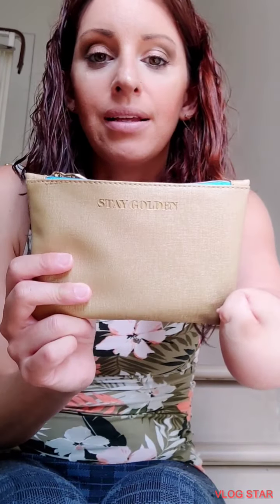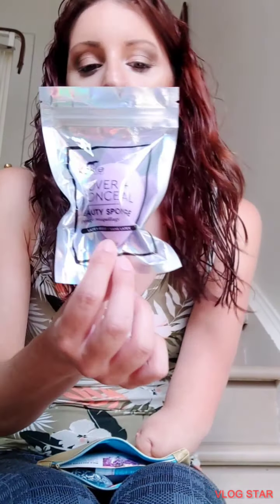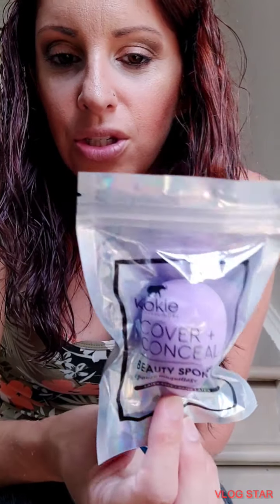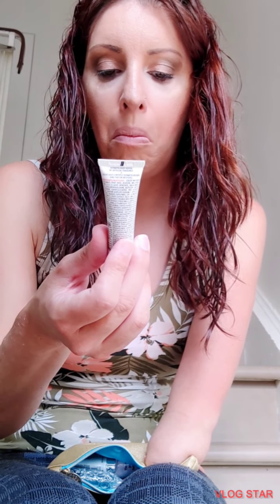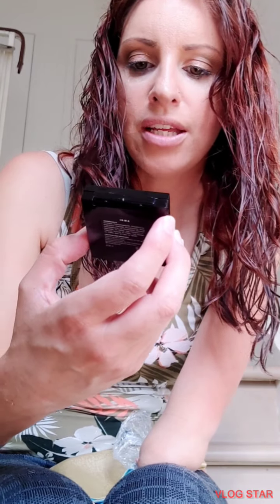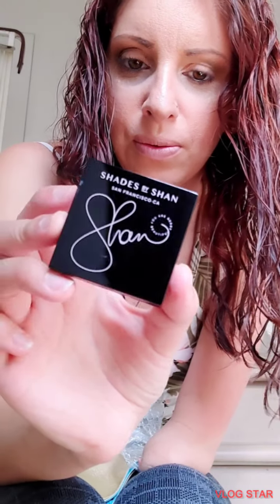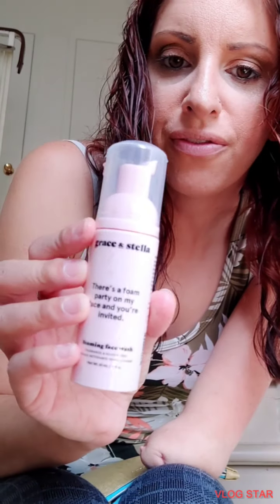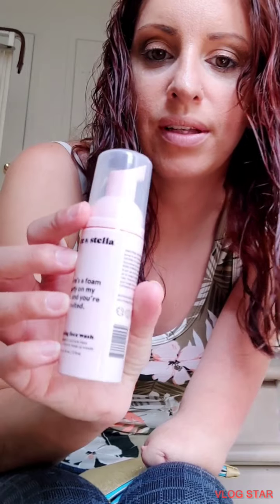Unboxing Ipsy Glam Bag July 2021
hi guys today i will be unboxing ipsy glam bag 2021